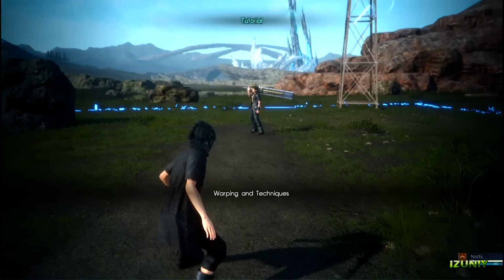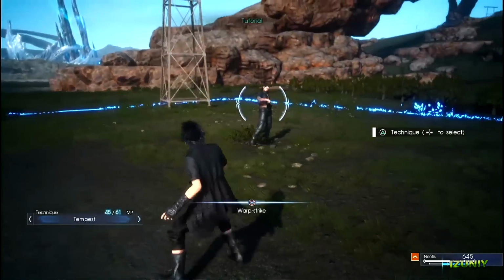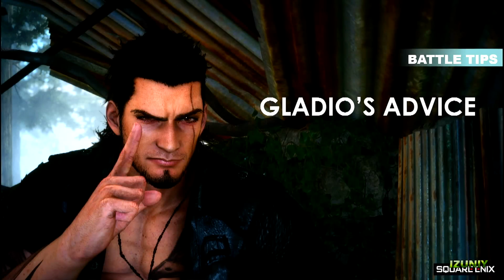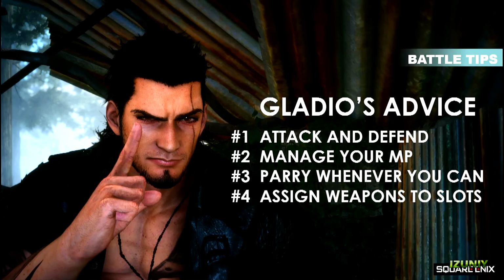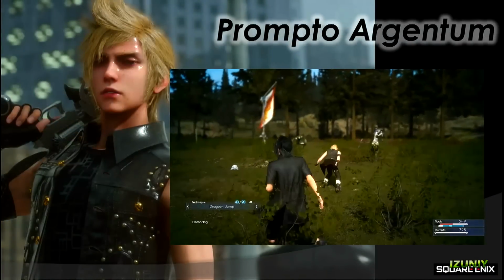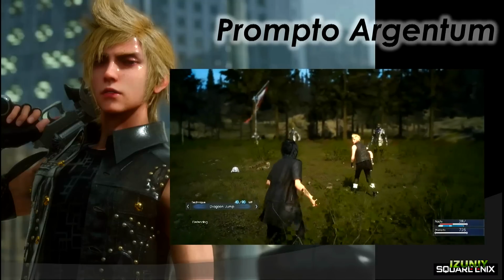Final Fantasy 15 Gameplay/Characters/Chocobo & Combat Tutorial - Final Fantasy XV Demo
Final Fantasy XV's new real-time combat system, and how it compares to other games in the series.